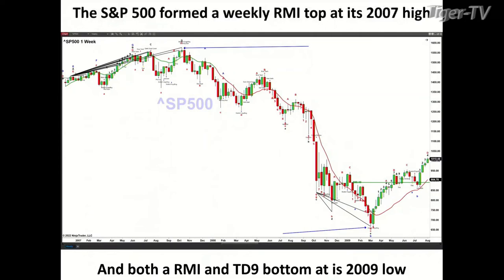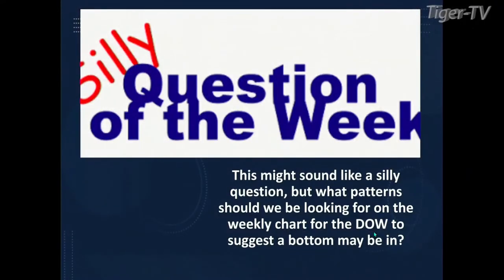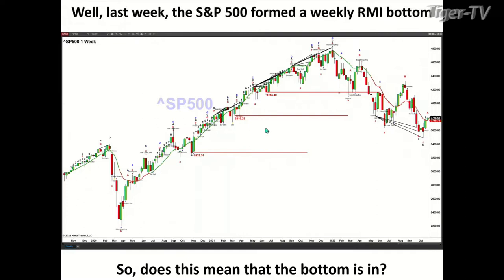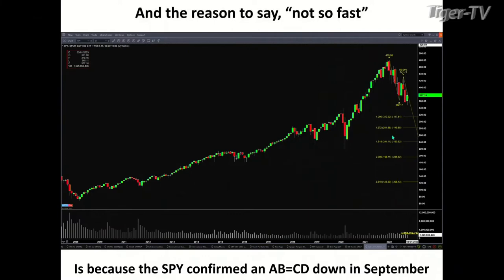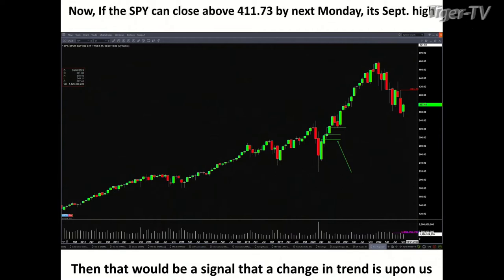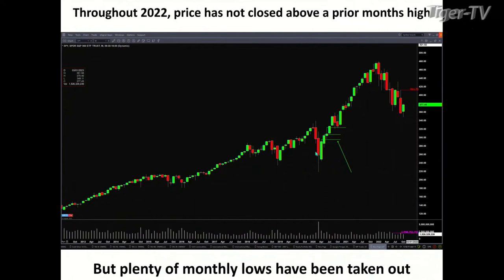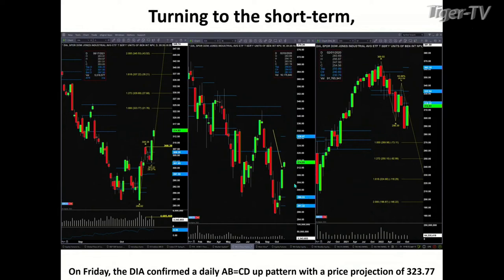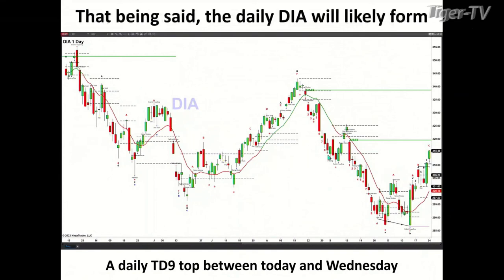October 24th Steve Rhodes on The Tom O'Brien Show - 2022